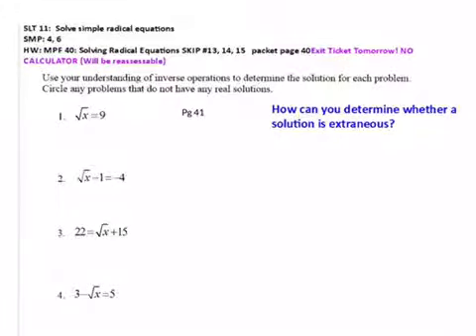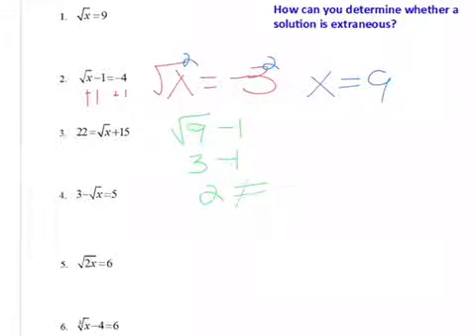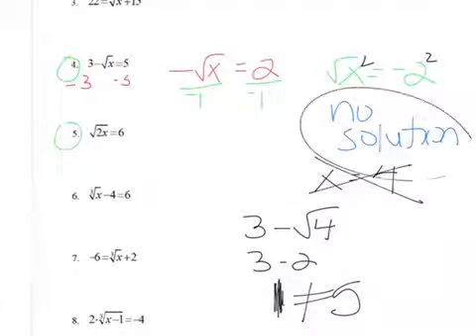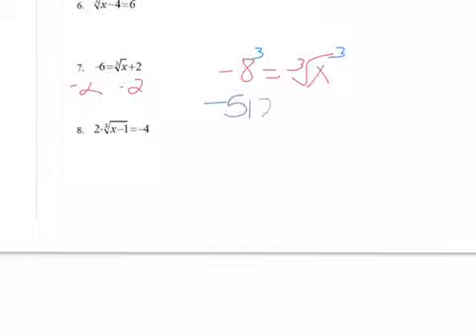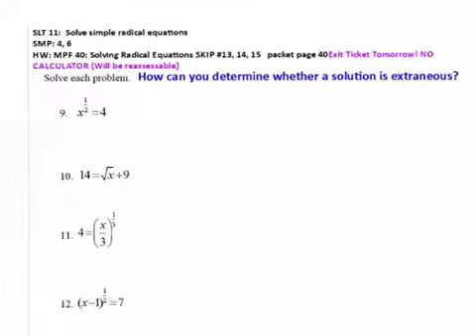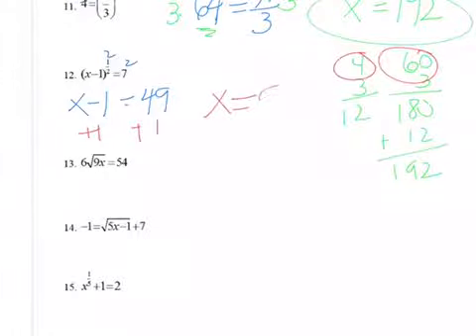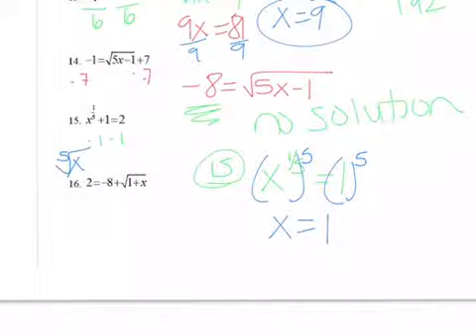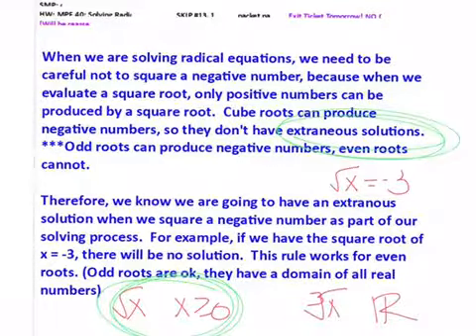U1T2 SLT 11 solving rational equations